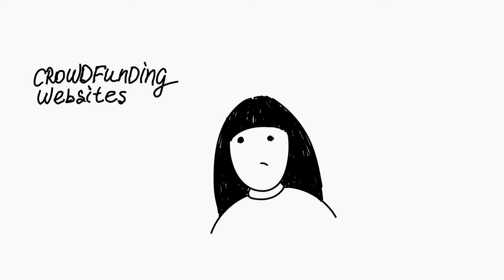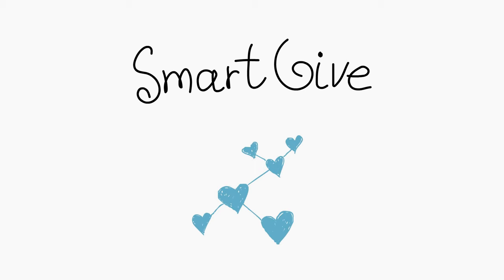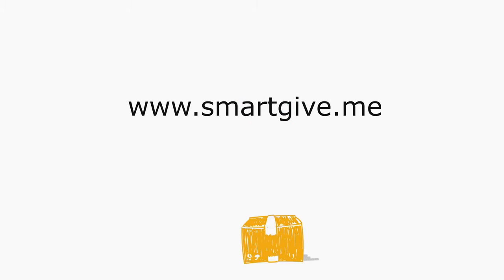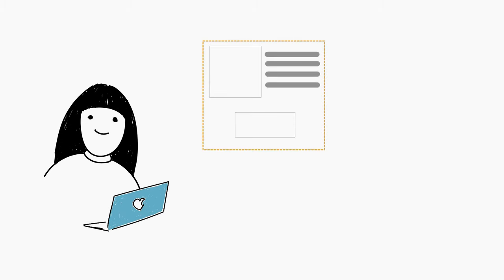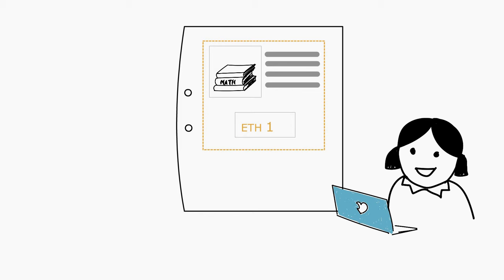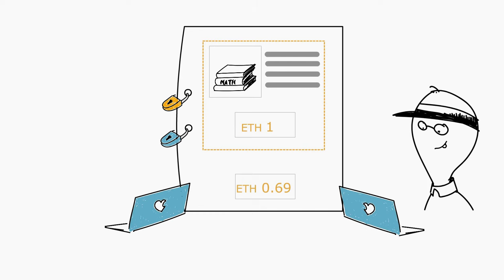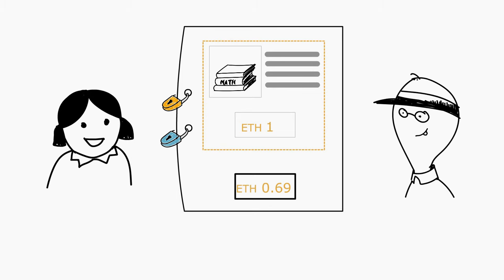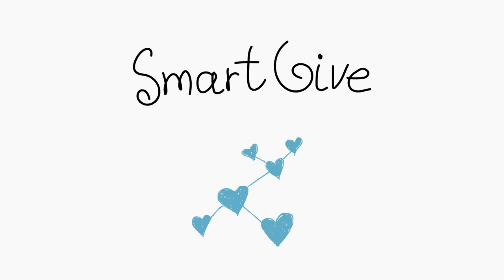ISchoolSmartGiveAnimation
Final Project Video, MIMS'18, UC Berkeley Information School